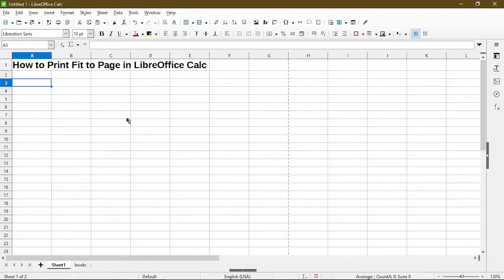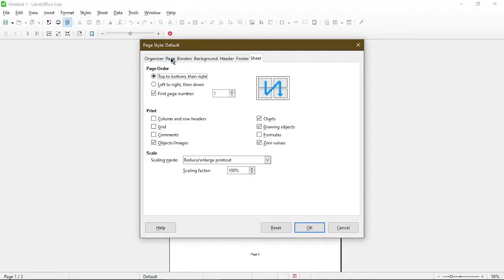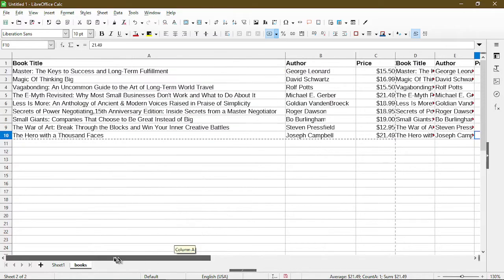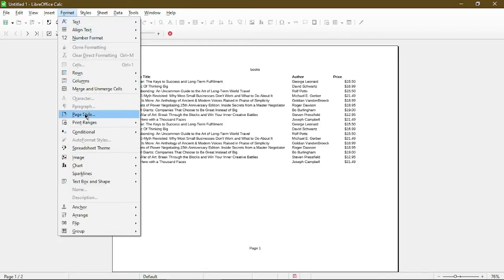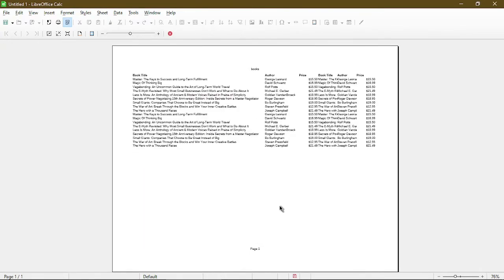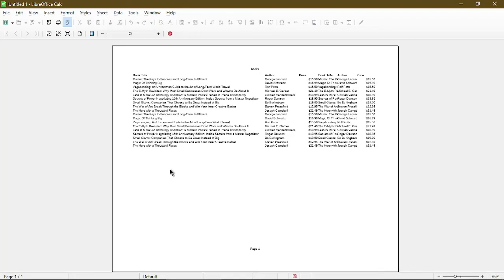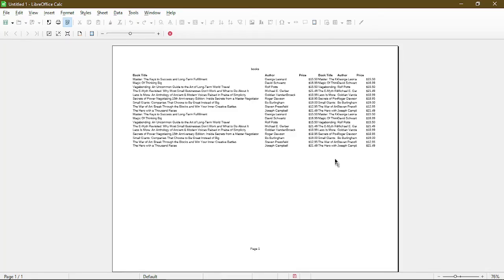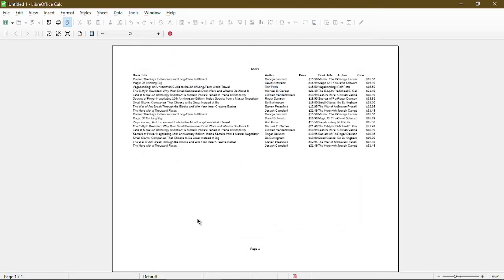How to Print Fit to Page in LibreOffice Calc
Would you like help in using Calc?🧑‍💻
I have some slots this month to personally help my subscribers and viewers

This video will go over how to set up print fit to page in Calc. It may take a little bit of adjusting and testing for your situation, because each person's spreadsheets and printers will vary from others'.